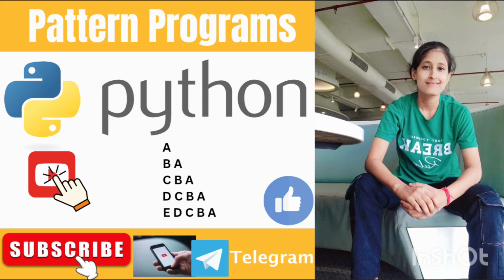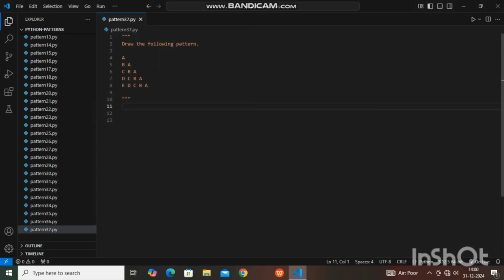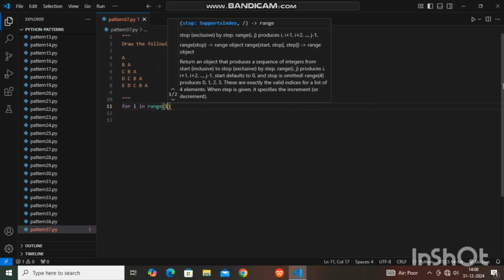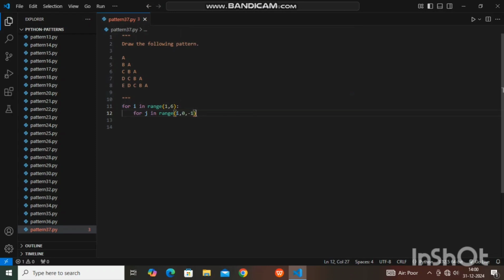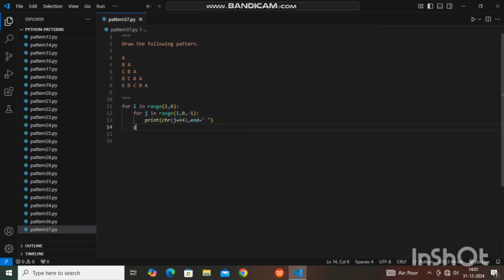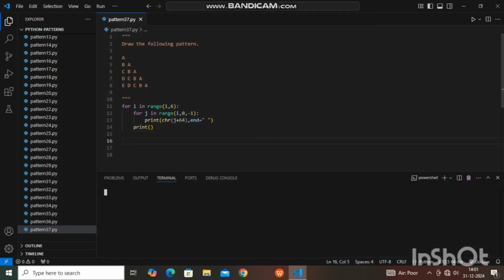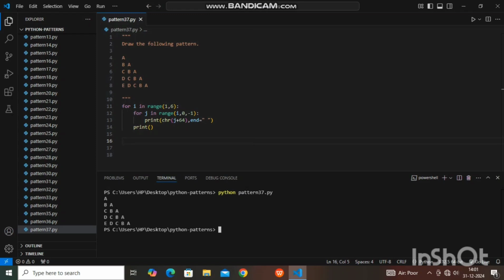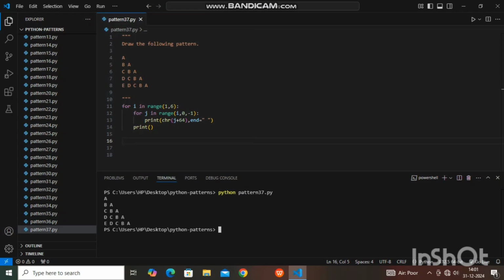Pattern Program in python